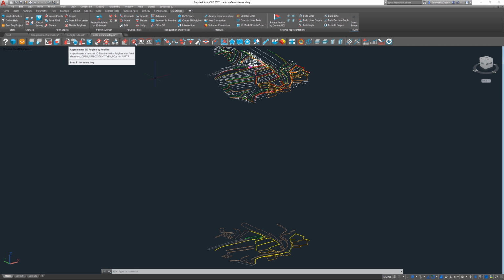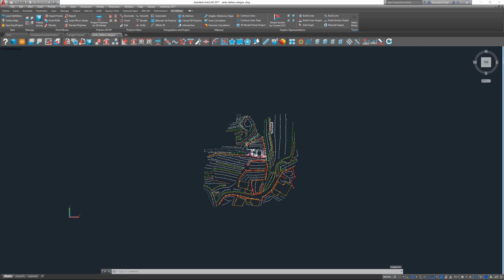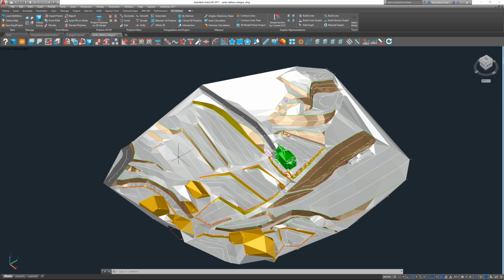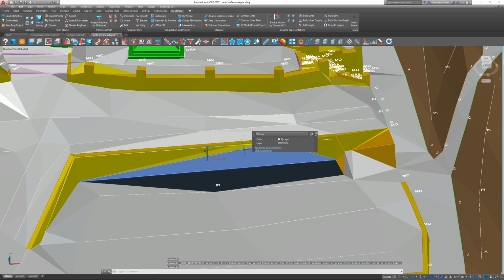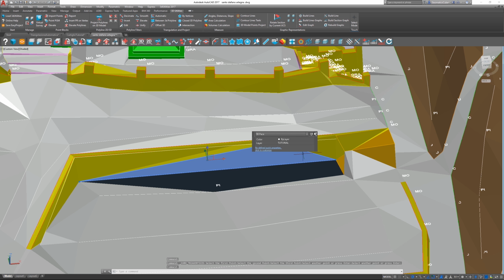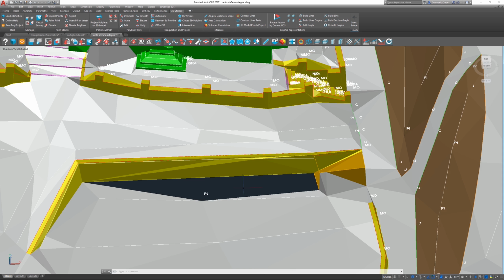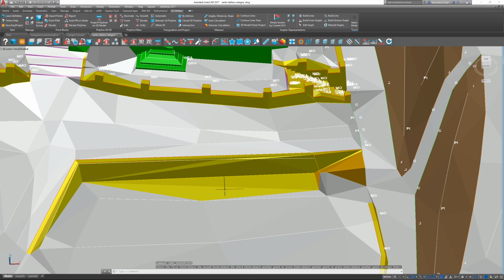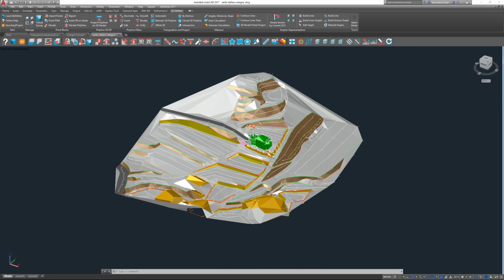Automatic Triangulation with 3D Utilities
This tutorial shows you how to use automatic triangulation to create the 3D Informative model of a terrain after a virtual survey. Here you can find the link to the Virtual Survey tutorial